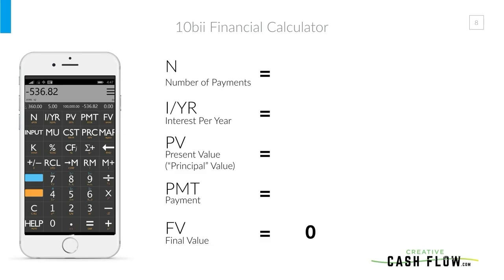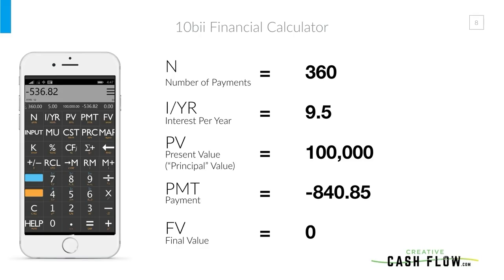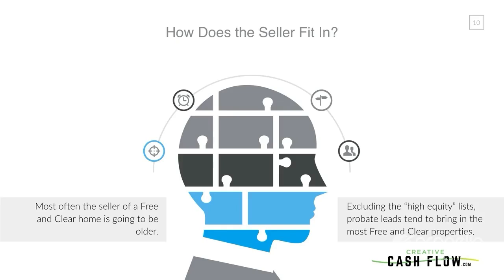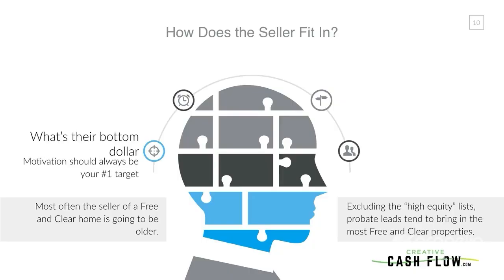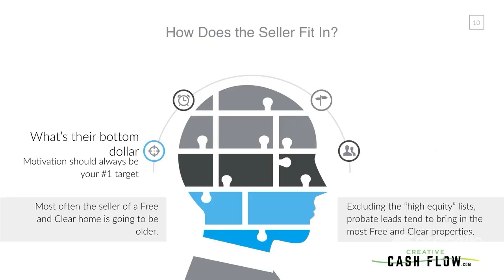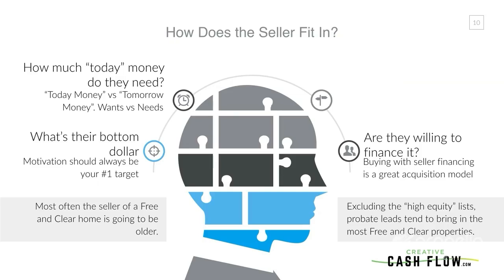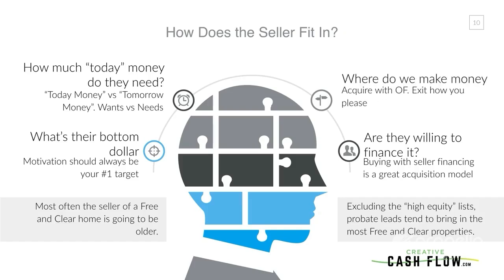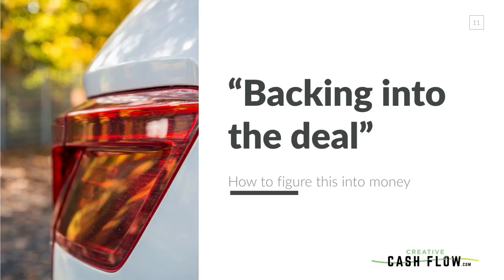Master Owner Financing: Calculate Payments & Maximize Profits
Unlock the power of owner financing with our step-by-step guide on calculating mortgage payments and maximizing your profits. In this video, we break down a real estate investment scenario, showing you how to use a financial calculator to determine monthly payments for a 30-year note at 9.5% interest on a $100,000 property. Learn the secrets to turning a $100k asset into over $303k through savvy financing strategies.

📝 Key Topics Covered:

1. Understanding the basics of owner financing
2. Using a financial calculator to solve for payments
3. The benefits of selling properties with owner financing
4. Negotiation tips for dealing with sellers, especially those with free and clear properties
5. Identifying seller motivation and tailoring your offers
6. Balancing today money vs. tomorrow money in your investment strategy
7. Acquisition and disposal strategies using owner financing

Looking to streamline your real estate investing? Propelio has you covered!

Want to stay informed? Watch our latest episodes on Propelio TV and stay up to date with expert insights

🚀 Ready to elevate your real estate game? Watch the full length (22 mins) video where this clip has been taken from by following this